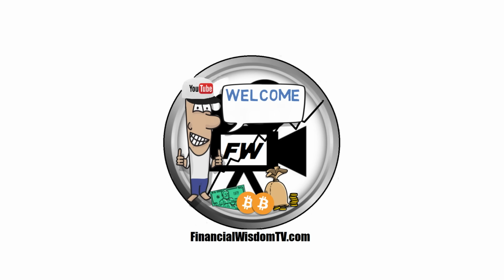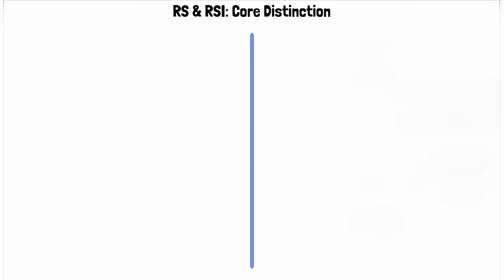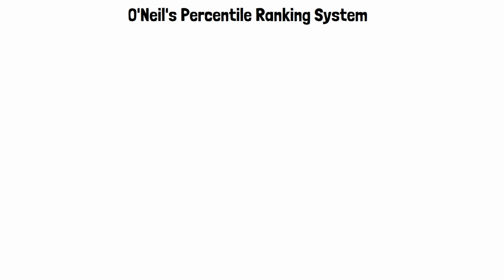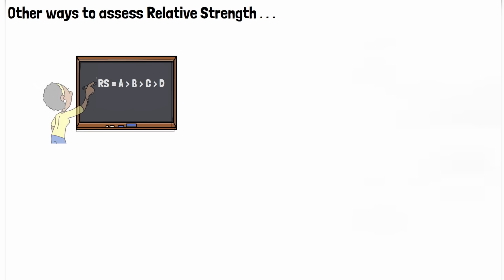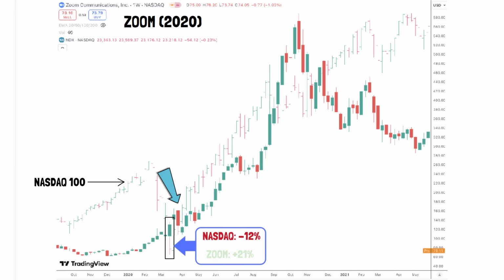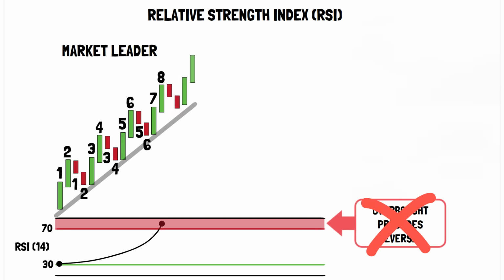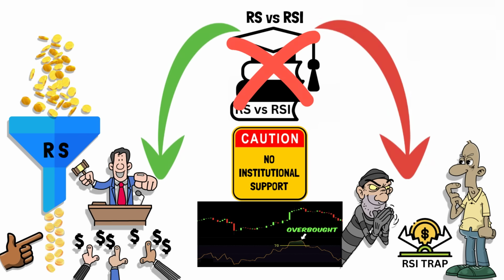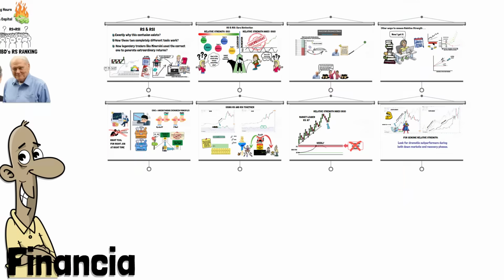RS vs RSI: The Key to Crafting a Winning Trading Strategy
In this video, we break down the key differences between RS (Relative Strength) and RSI (Relative Strength Index) and show you how to use both indicators to craft a winning trading strategy.

Whether you're a beginner or experienced trader, understanding these powerful tools can significantly improve your decision-making process.

Learn how to apply RS and RSI to identify trends, spot entry and exit points, and refine your trading approach for better results.

Don’t miss out on these essential techniques that could take your trading to the next level!

Links:-

Stock
Trading videos:-

I also offer a paid subscription service for those looking to see all my investment decisions.